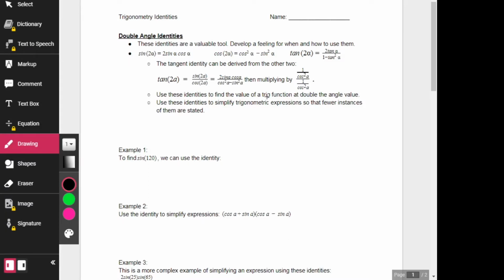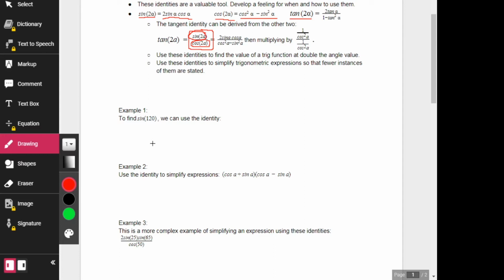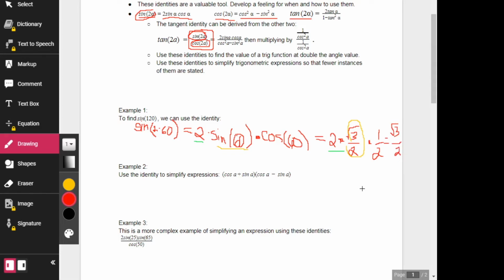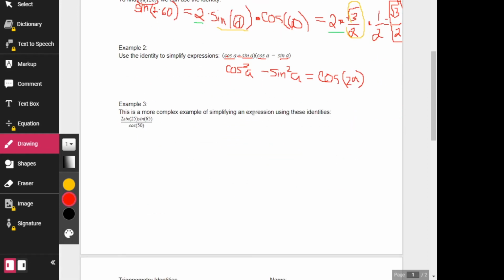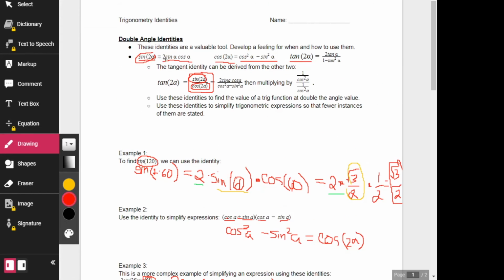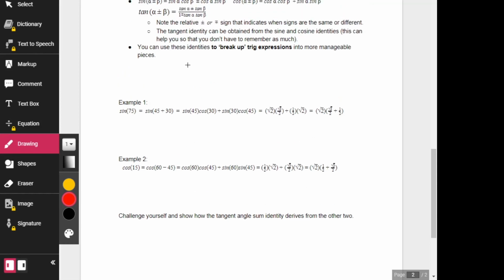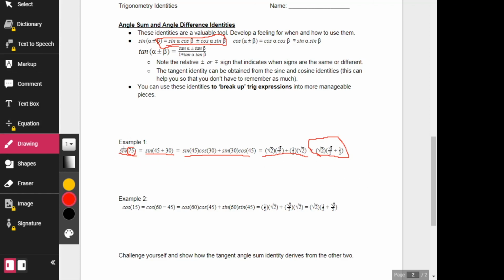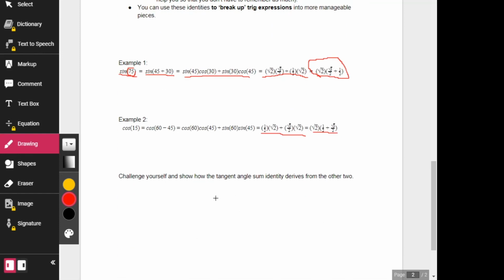Trigonometry Identities Double Angle and Addition Subtraction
In this video I am long-winded about some trigonometric identities. I'll try to make the next videos more concise.